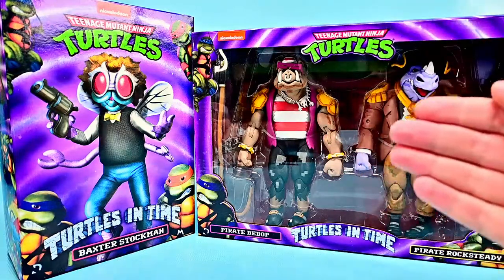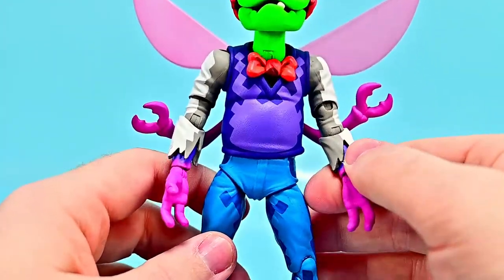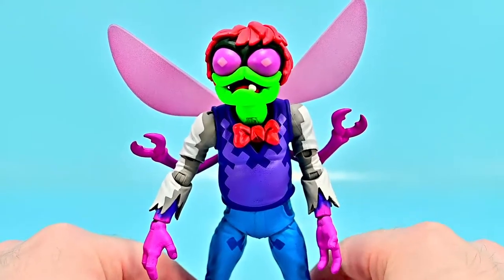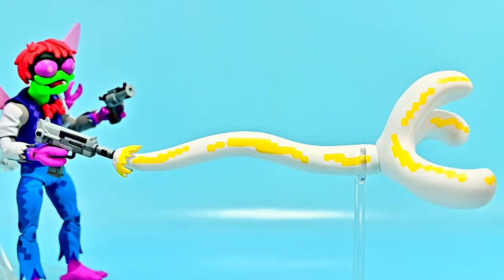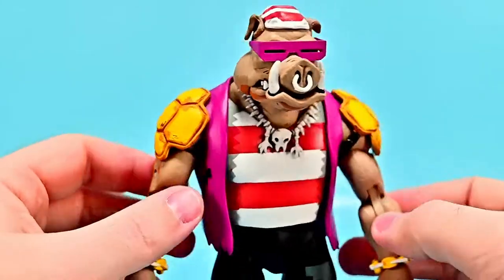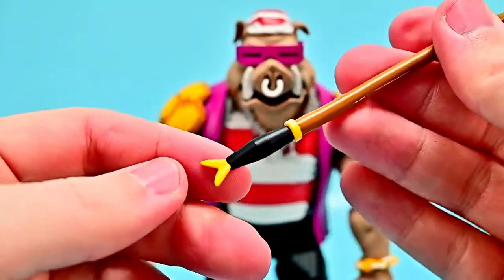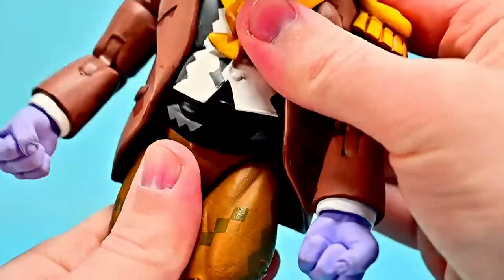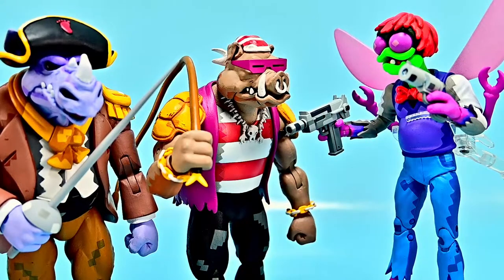NECA TMNT Turtles in Time Bebop & Rocksteady w/ Baxter Stockman!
Today I review the NECA Toys Teenage Mutant Ninja Turtles: Turtles in Time Pirate Bebop & Rocksteady, along with Baxter Stockman!